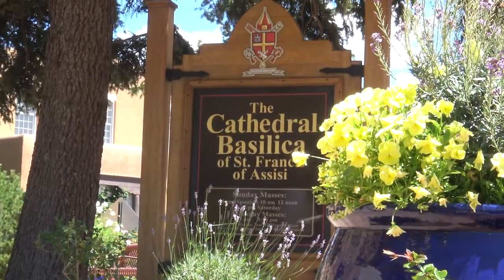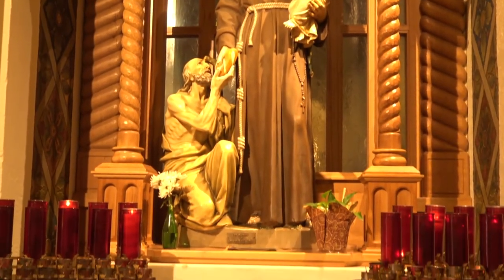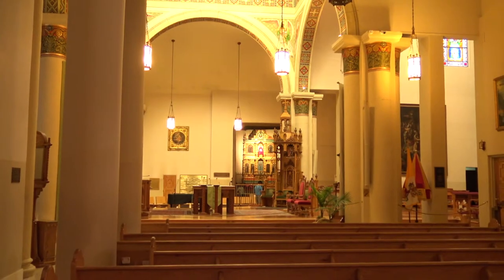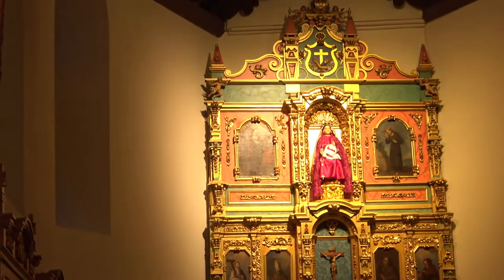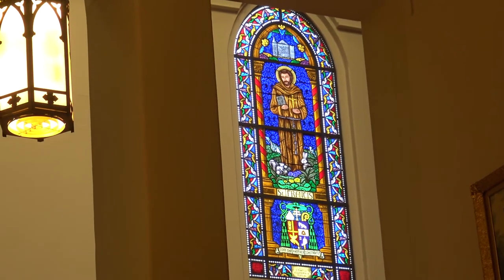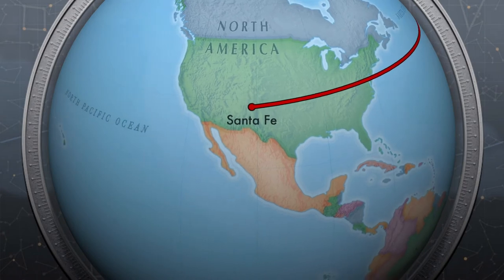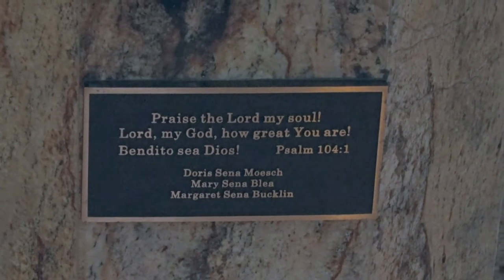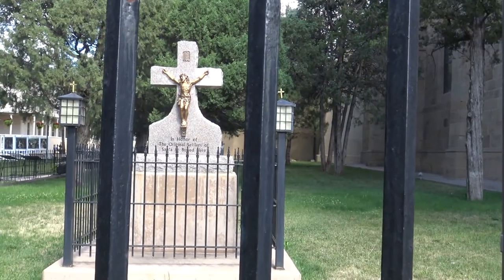Historic Cathedral Basilica St. Francis of Assisi in Santa Fe NM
Cathedral Basilica St. Francis of Assisi in Santa Fe, NM 2017 is narrated by Docent Mark with an introduction by Karen Francis. RT 6:42

Santa Fe, New Mexico is a U.S. city blending influences of several cultures. At its heart near the Plaza is the beautiful Cathedral Basilica of Saint Francis of Assisi. RT 06:41

Many artists have attempted to capture this Cathedral in paint.  In this video we learn news and history of the Cathedral from Father Mark.  The Basilica of St. Francis of Assisi is the oldest Catholic parish in the United States.

TIMECODES for Chapters
00:00 - 00:00
00:01  - Intro
00:46 - History of Cathedral
01:41 - Wing of 3rd Church
02:24 - 4th Church
02:41 - Madonna Shrine History
03:10 - First Bishop
03:57 - French Influence
03:58 - Stain Glass Windows
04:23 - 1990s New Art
05:21 - Baptistry, Doors

To learn more about the Cathedral Basilica of St. Francis of Assisi, click these websites:

This short program was filmed and recorded with a SONY FDR-AX33 in 4K, compressed with HandBrake to  1920 x 1080  as  .mp4   Captions have been added.  Make sure the CC is on to see them. Pass your cursor over the lower edge of the video frame and find the CC button on the right hand side if it is not showing.

This new video is uploaded through YouTube channel blessings427.

-~-~~-~~~-~~-~- Paintings by Karen at karen-francis.pixels.com Scroll down, click for details. [BR]
Follow Fan Page for Christmas Ride (PG) movie Thanks!